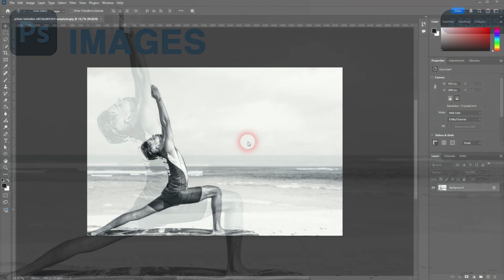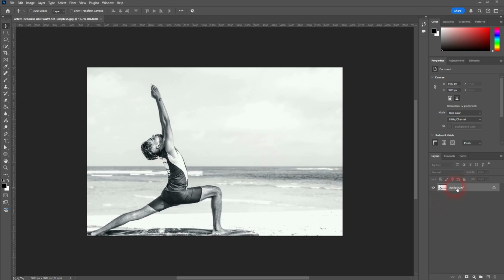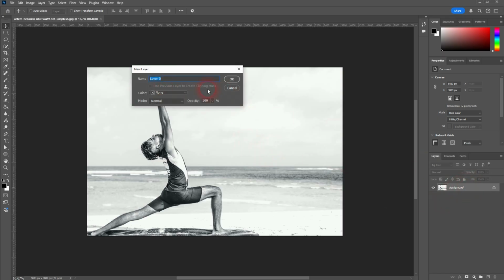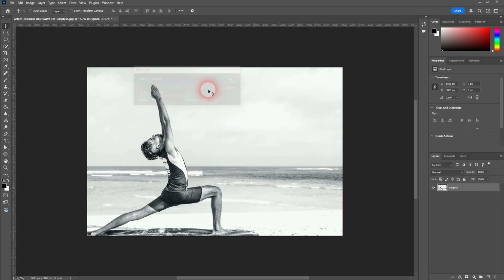How to Flip an Image in Photoshop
Learning Photoshop in 365 Days - Day 43: In this tutorial I'll show you how to flip an image in Adobe Photoshop.